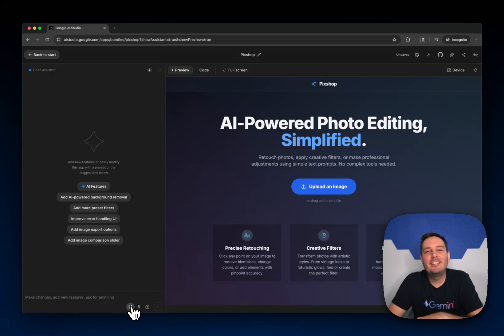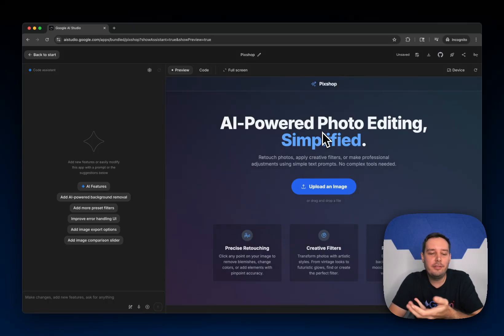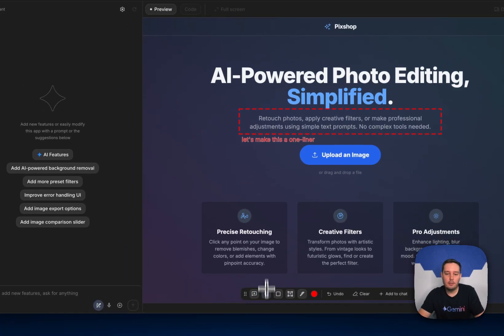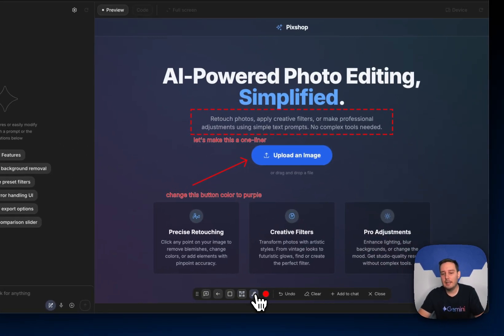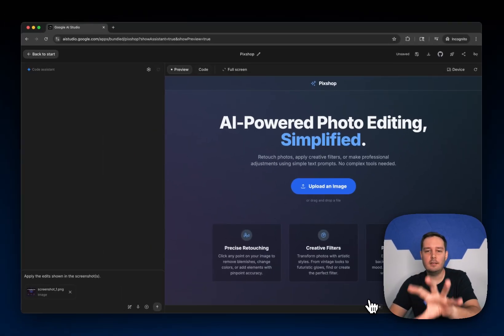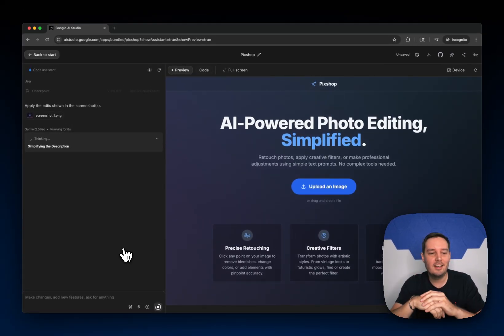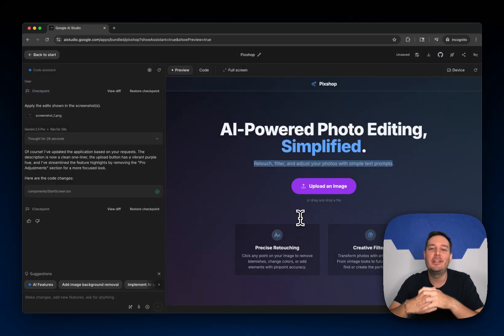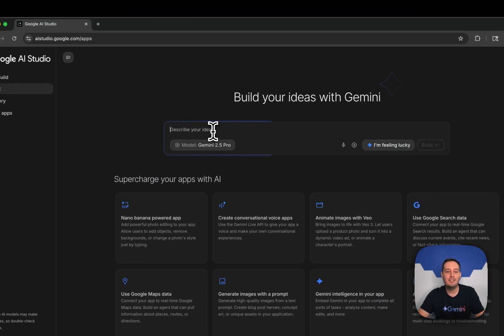Introducing Annotation Mode in AI Studio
Introducing Annotation Mode in AI Studio. Refining your app should be as easy as pointing at what you want to change: simply highlight any component, button or text in your app and Gemini will handle the heavy lifting. Learn how it works in this quick demo.

Speaker: Patrick Loeber
Products mentioned: Google AI Studio